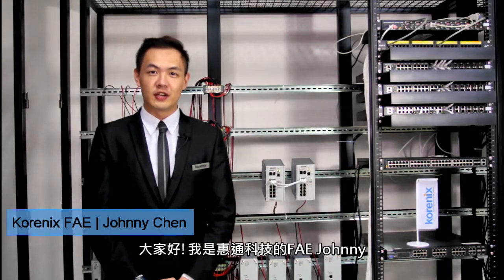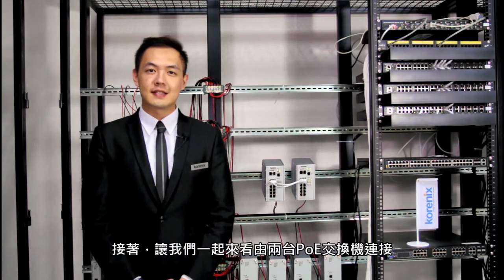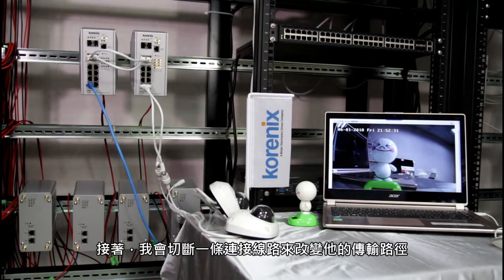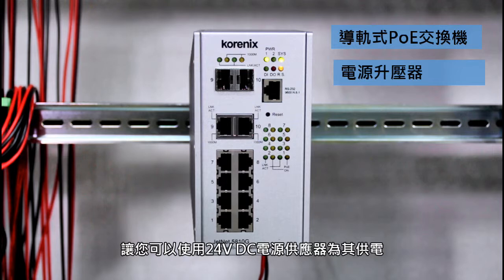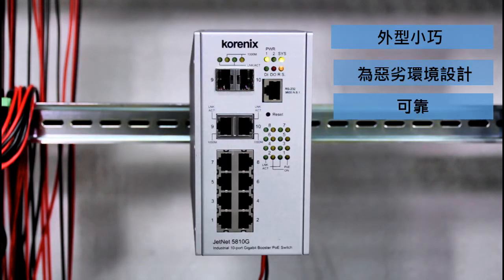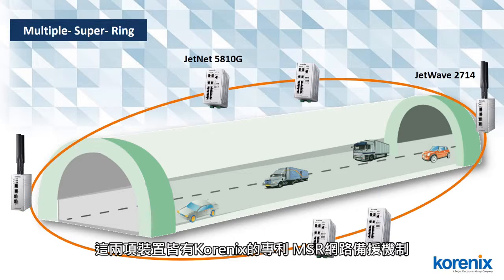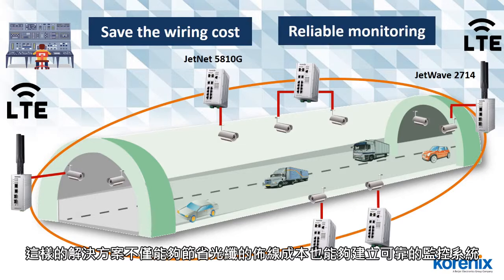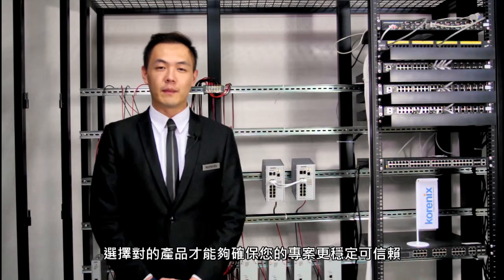PoE交換機與智慧交通系統監控應用案例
智慧交通系統不僅能解決人口增加、車流量增加的問題，他也能提升交通設備的效率及安全性。在這部影片當中，惠通科技的FAE Johnny 將會向您介紹惠通最新的PoE 交換機和其運用案例。

Korenix 屬於北爾電子集團，致力於工業數字通訊領域，是工業無線及網路解決方案的先行者。在廣泛工業領域提供創新，市場化，高附加值的解決方案。
追蹤Korenix 以取得我們的最新產品及產業資訊!